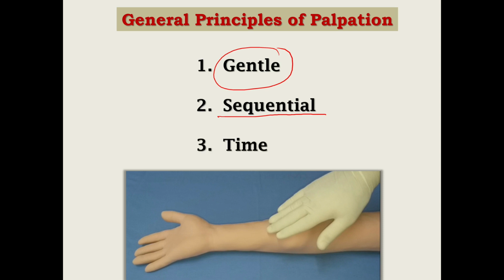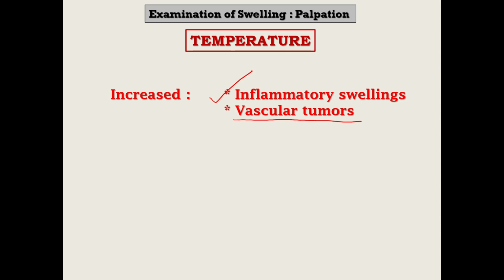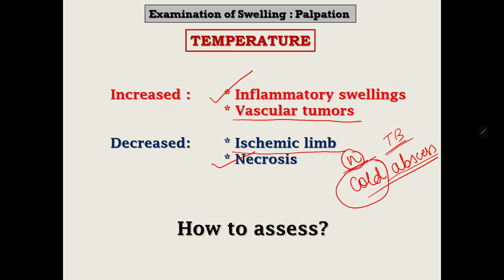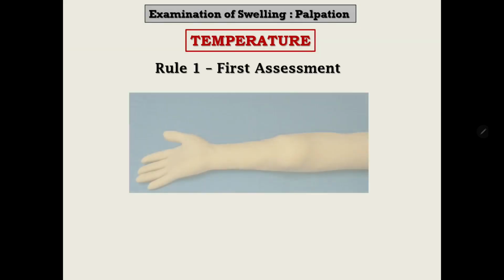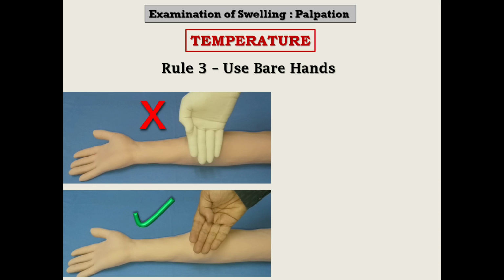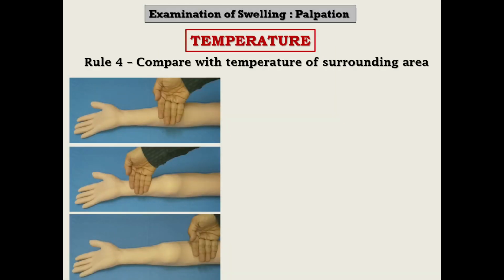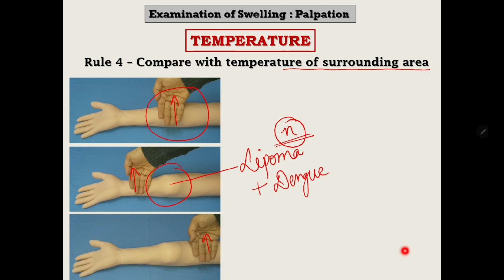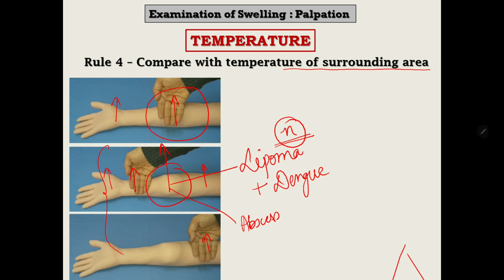Palpation of Swellings : Part 1 - Temperature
This video includes 6 essential rules which should be followed while assessing the local temperature over any lump or swelling.

This information will be beneficial for medical students during history taking and case presentation.